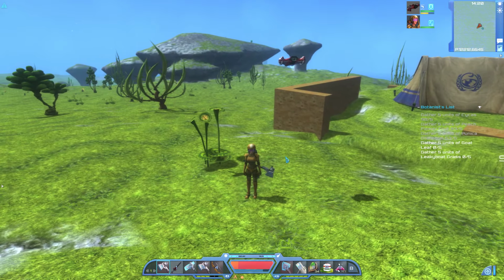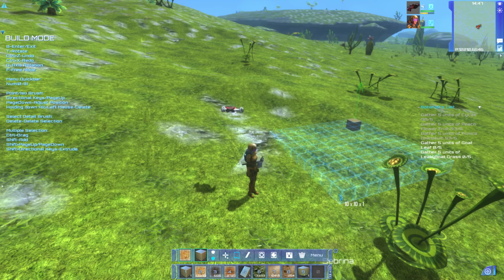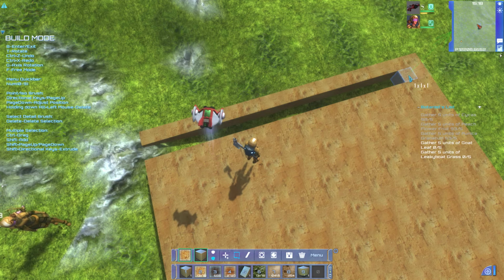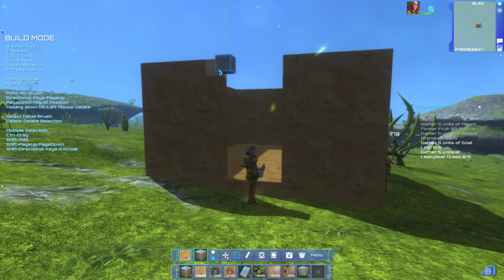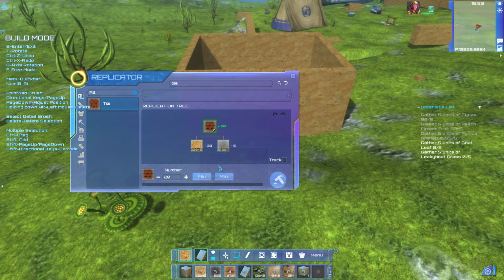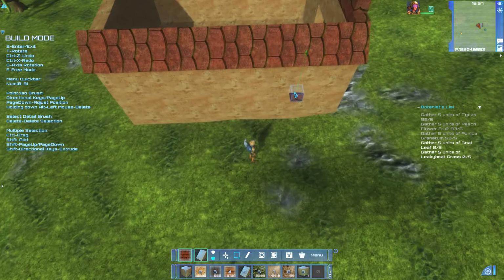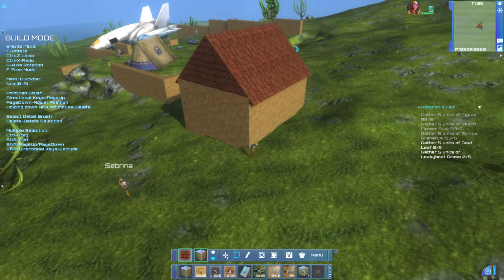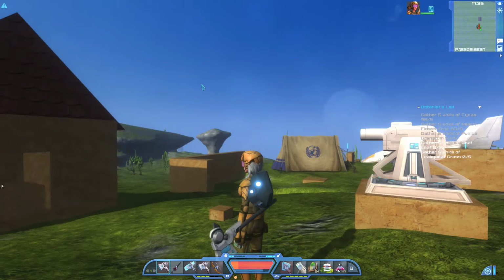Planet Explorers - How To: Build stuff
One of the basic aspects of the game is placing blocks using the Build menu.  We go through the basics of how to do this and build ourselves a little dirt house - wow, it's awesome!

Left-click is your friend with the build menu.  You need to master this early on in the game, because the big base defense turrets need a platform underneath them - you can't place them down otherwise.

Next episode we'll have a look at the Creation system